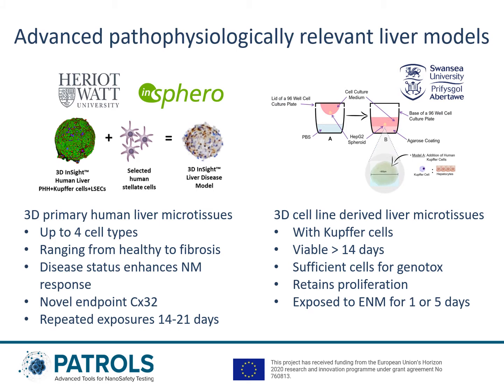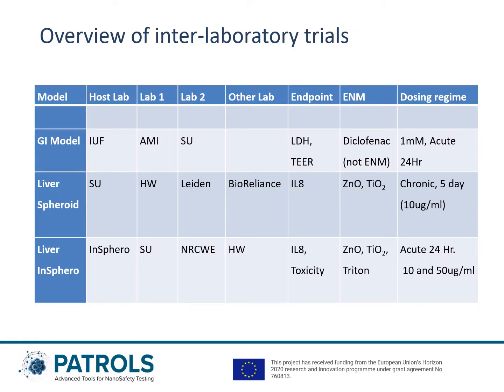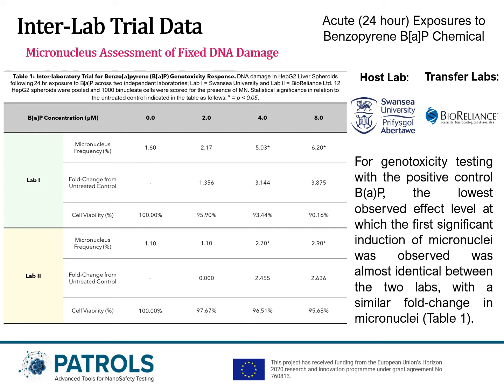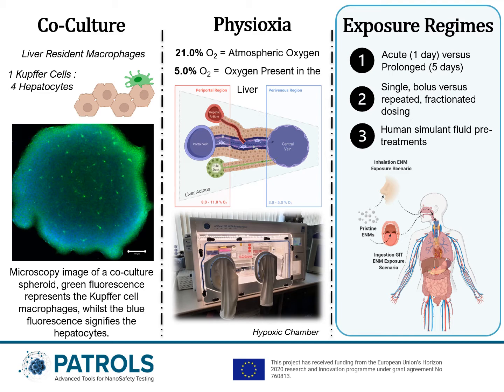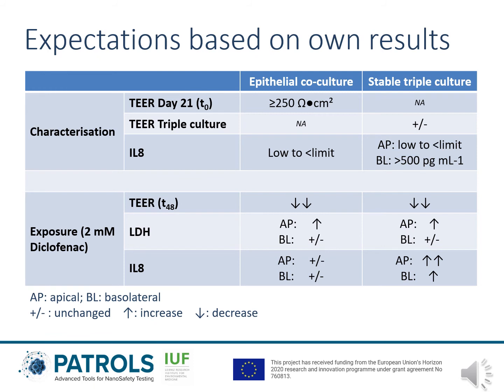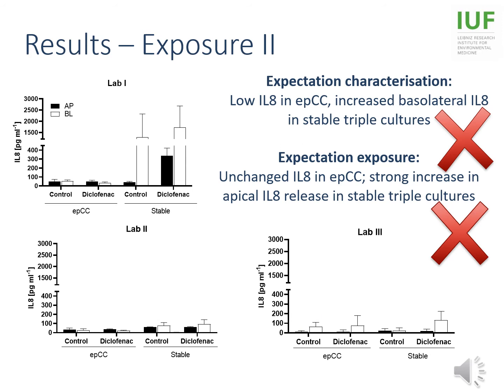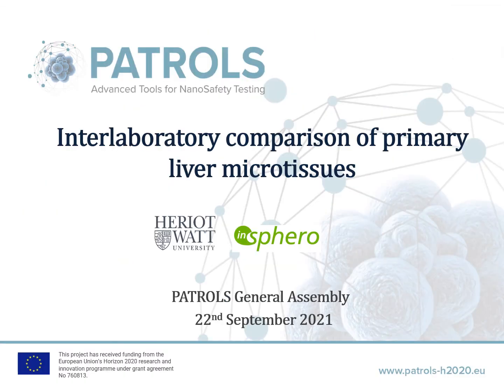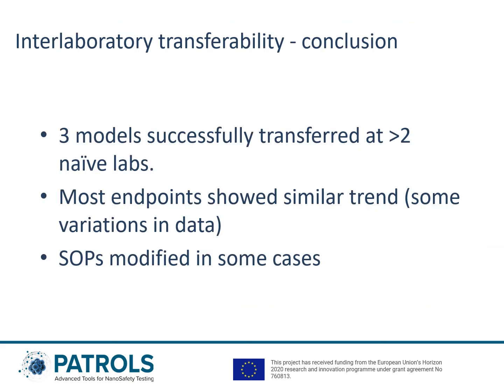PATROLS GA Topic 4: Advanced multi-cellular in vitro human gastro-intestinal tract and liver models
The PATROLS project held its last meeting on 21 September 2021 to publicly share its results on next-generation approaches for nanomaterial human and environmental safety assessment. The meeting covered the different outcomes and innovations produced by PATROLS and how they will minimise the necessity of animal testing and support future categorisation of ENMs in order to support safety framework.
This session covers Advanced multi-cellular in vitro human gastro-intestinal tract and liver models for ENM hazard assessment.

PATROLS has received funding from the European Union’s Horizon 2020 research and innovation programme under grant agreement No 760813.